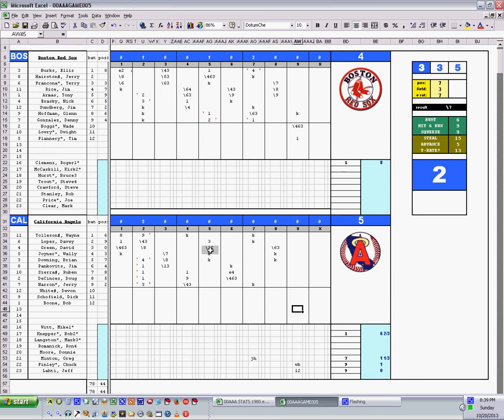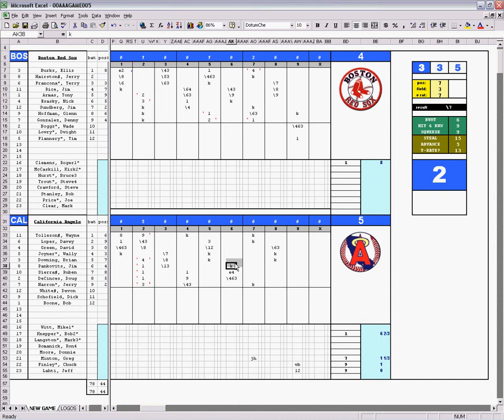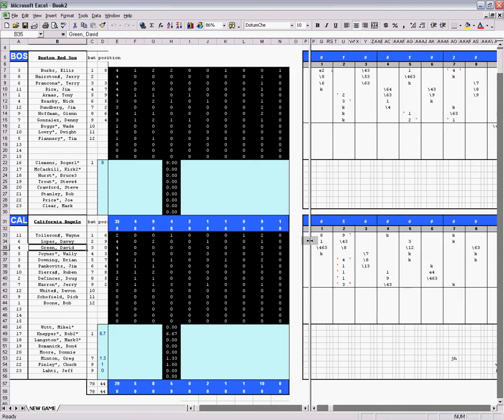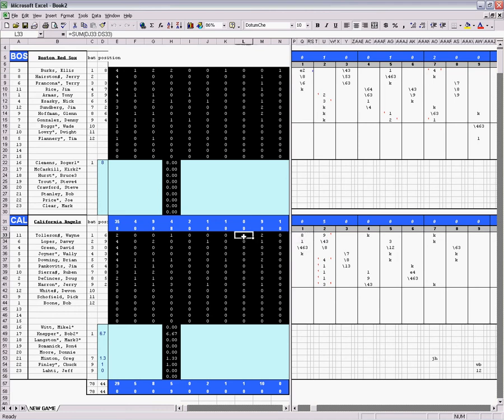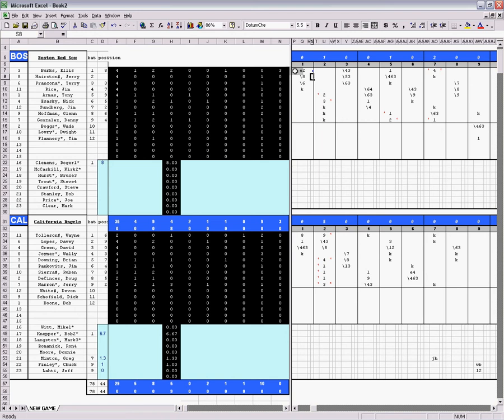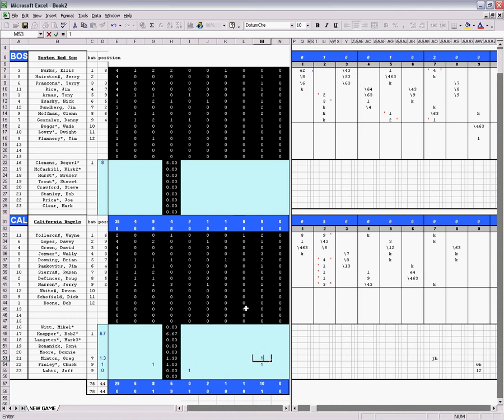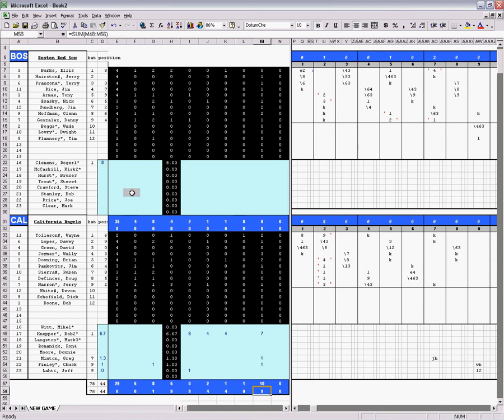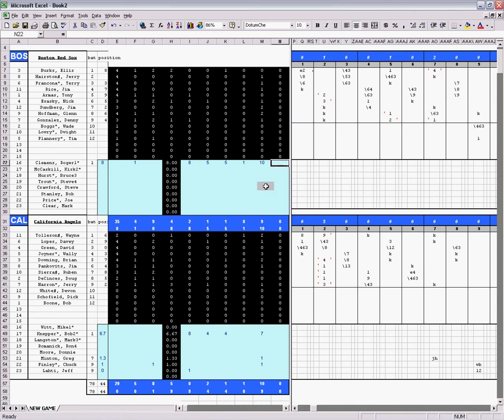(PT4 of 8) Strat-O-Matic baseball EXCEL game player and stats.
This series of videos shows how an EXCEL spreadsheet can help you play a game and accumulate stats for a league. Based on a 20-man roster, pre-1985 rule changes.

After finishing a game, this video shows how to move stats using macros.